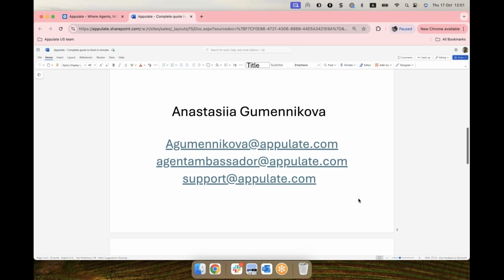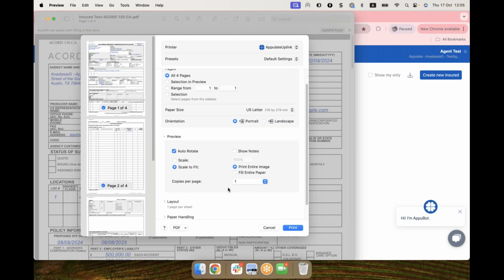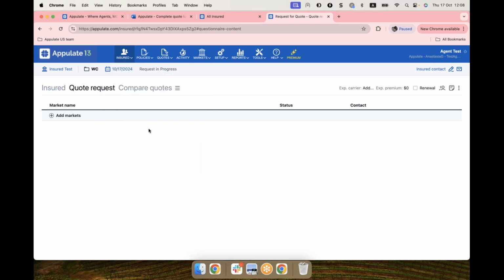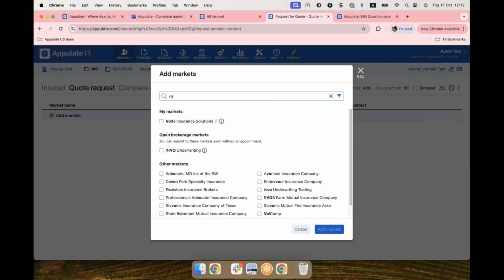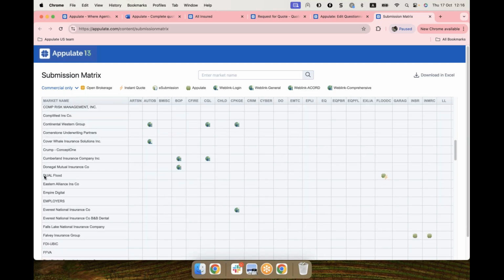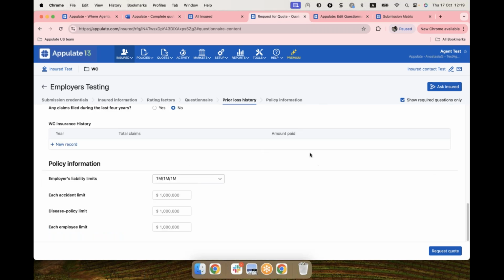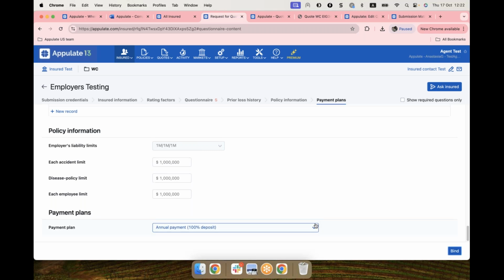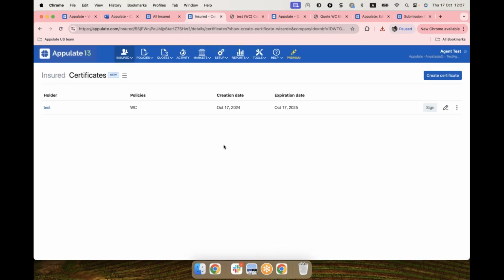Appulate 13 - Producer Connect Standard Webinar Learn How To Use Appulate